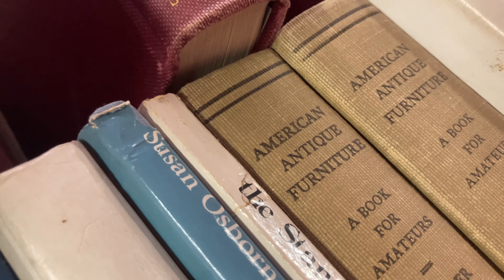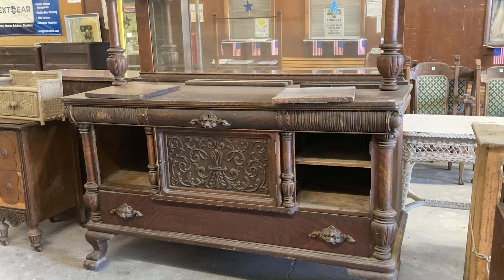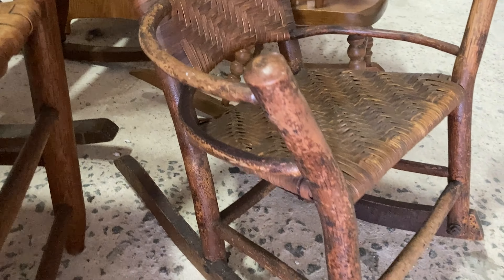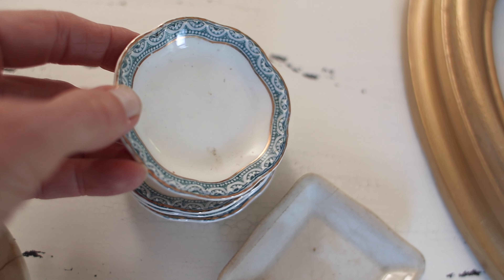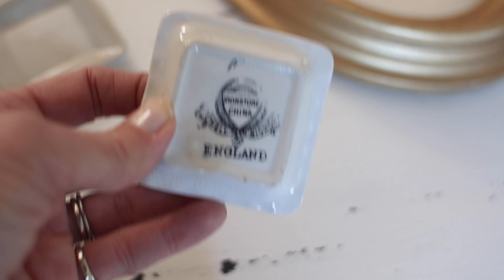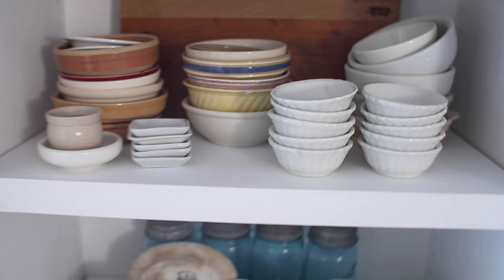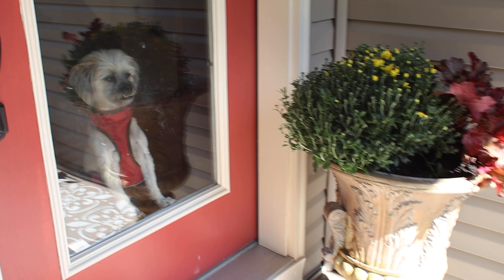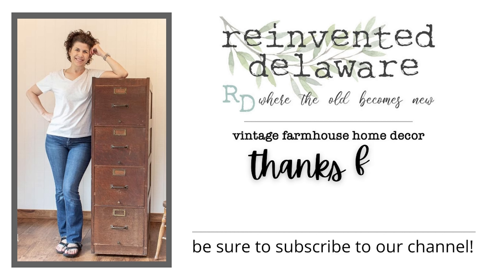Thrift Shopping at an Auction!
Today, we are headed to our local auction house to find some amazing farmhouse-style home decor and thrifted upcycle projects for our home! Watch through to see the best deal of the day!

Original Music by Joey Sommers